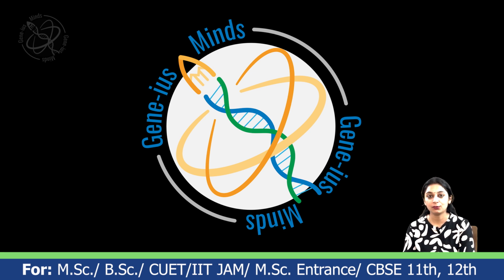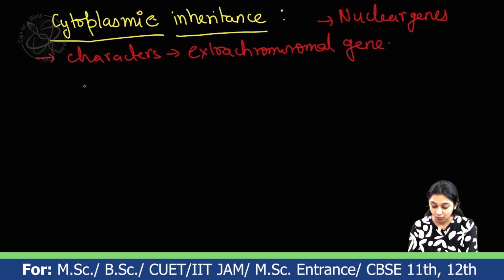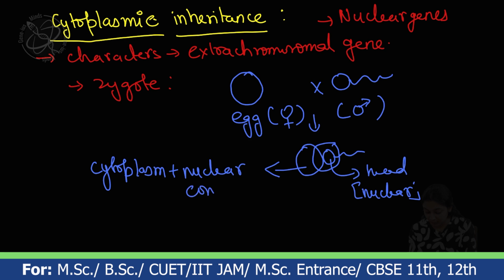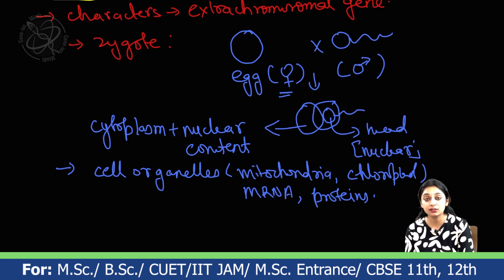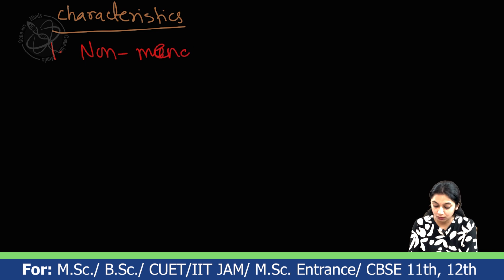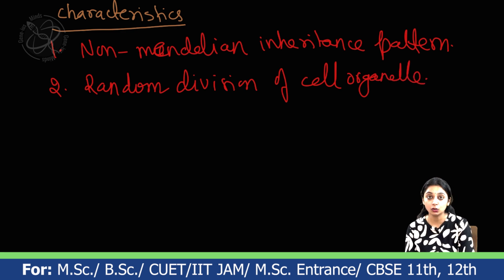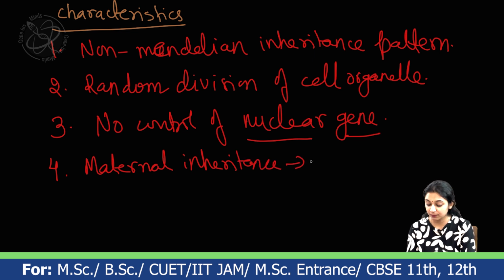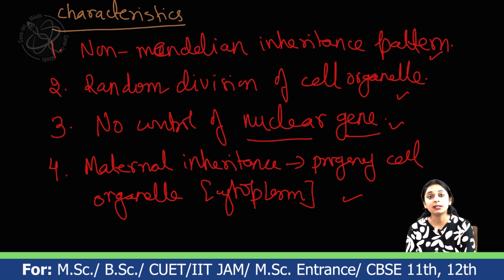Cytoplasmic Inheritance | Characteristics of Non Mendelian Inheritance|Maternal inheritance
In this video, we’ll explore Cytoplasmic Inheritance — an interesting form of inheritance where genes are passed through the cytoplasm rather than the nucleus!
Learn the key characteristics, examples (like mitochondrial and chloroplast inheritance), and how this process differs from Mendelian inheritance.
Perfect for biology students, BSc learners, and exam aspirants preparing for CSIR NET, NEET, or university exams.